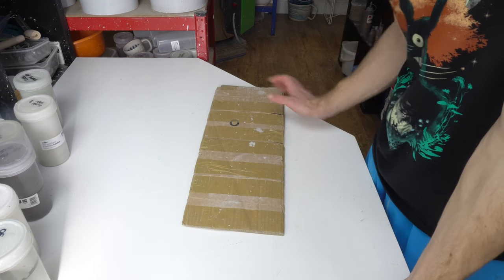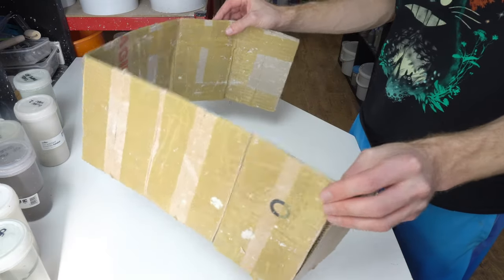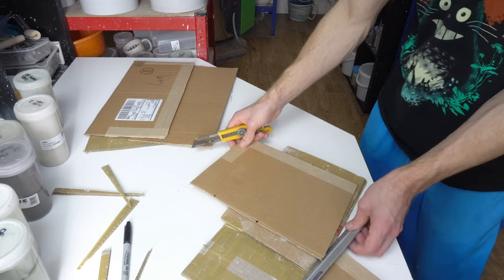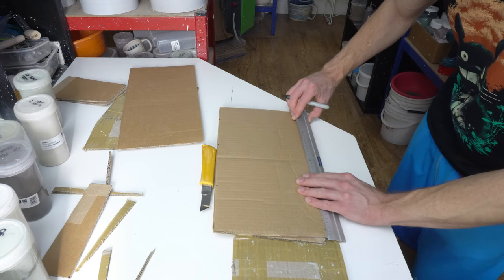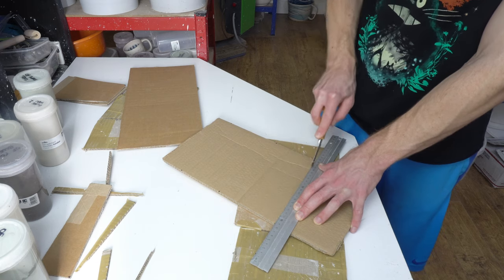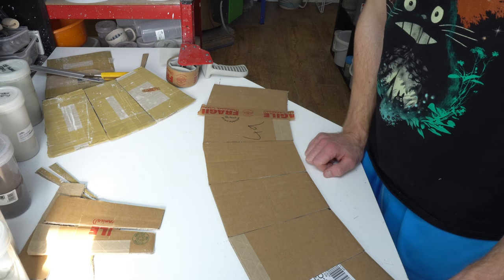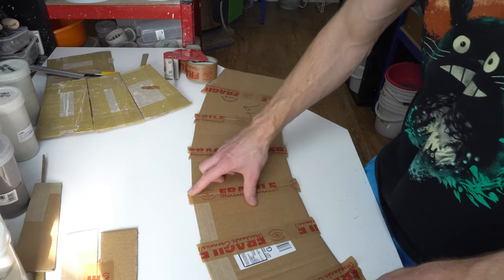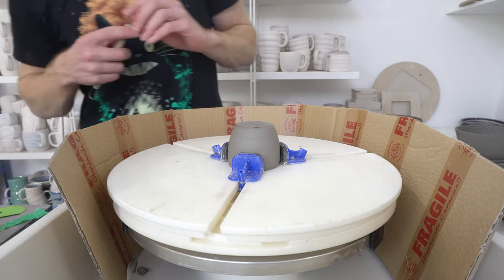Making a Guard to stop trimmings flying everywhere - How To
Basic notes on the video:

The Giffin Grip raises the height of the wheelhead meaning trimmings are flung off the wheel and over the splashpan. I had been using a straight sided cardboard guard to stop this happening but the angle of the splashpan combined with the size of the Giffin Grip meant that it rubbed as the wheel turned. The solution is to angle the guard out slightly.

So, I cut strips of cardboard 20cm tall (flaps cut off a large cardboard box), then cut them into trapezium shapes that measured 13cm on the top edge and 10cm on the bottom. The difference is what gives the guard the angle out.

I made 6 of these, with one piece at each end that had one angled and one vertical side.

The easiest way to do it is to mark the cardboard at 11.5cm, 24.5cm (+13), 34.5cm (+10) along the top. If you have a longer bit of cardboard then just keep alternating the 13cm and 10cm increases. On the bottom end you mark 13cm, 23cm (+10), 36cm (+13) and can also extend this by continuing the 10cm and 13cm increases.

Once you have the required number of angled sections for your wheel, you need to tape them together so they can hinge in one direction. It's best to watch the video for exactly how you can do this.

Once they're taped together, that's pretty much it. Test it in the wheel and see if you want to adjust the height. I cut a couple of cm off the top in the middle of mine to make it easier to work around.